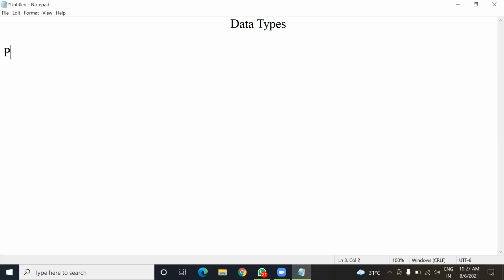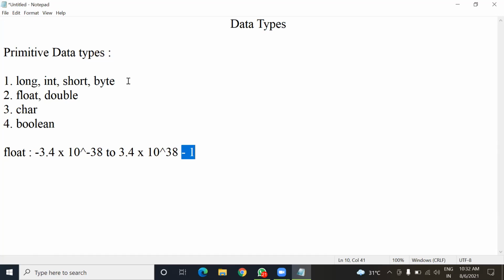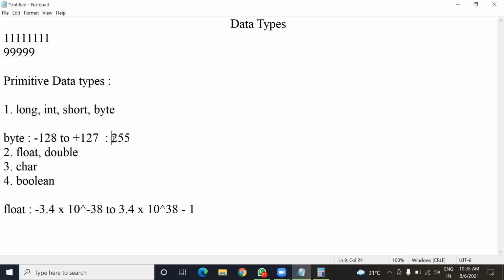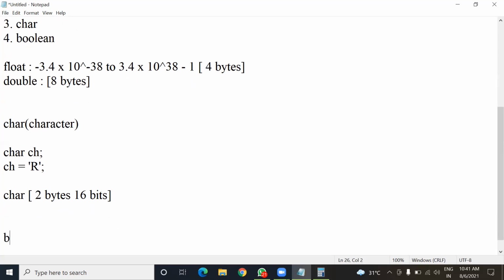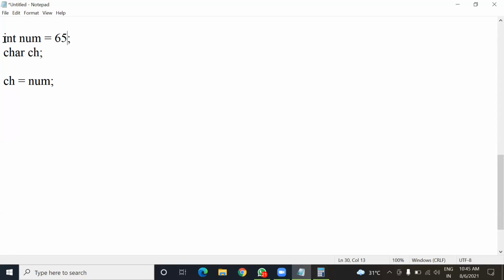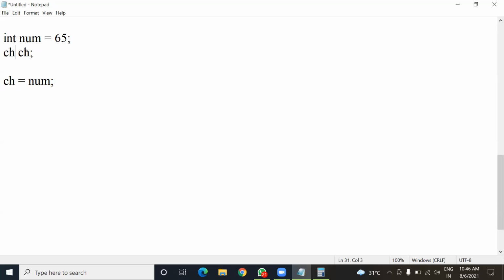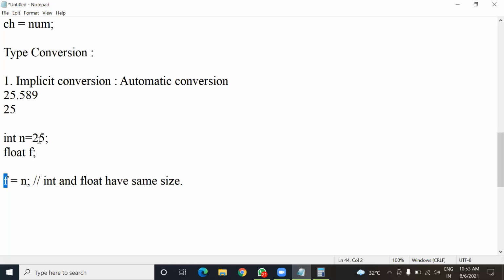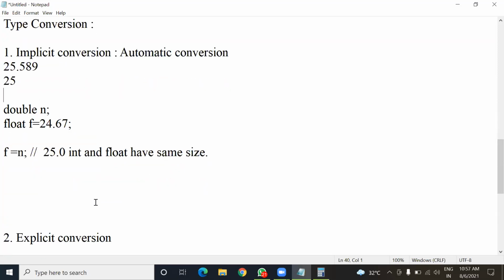Chapter 4 : Values and Data Types (Part 4)